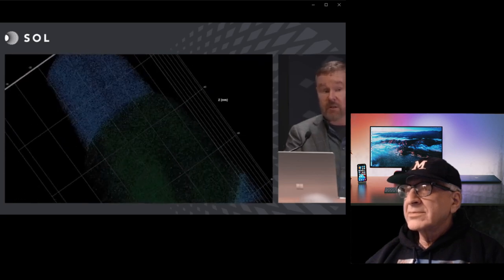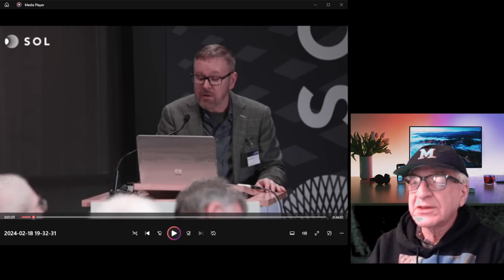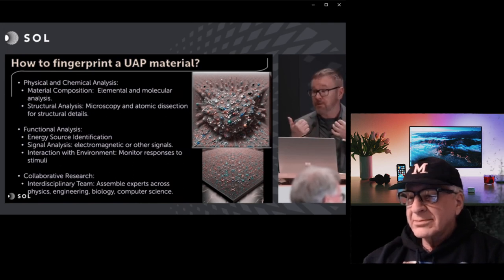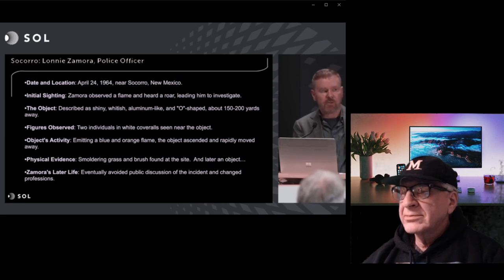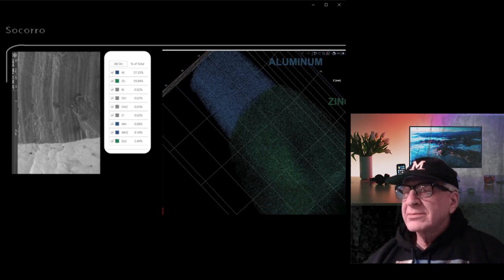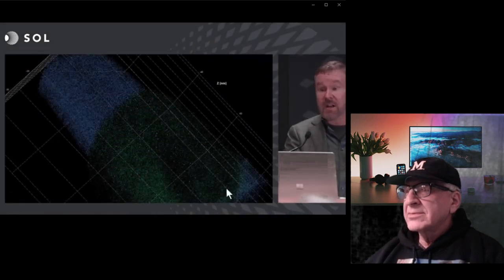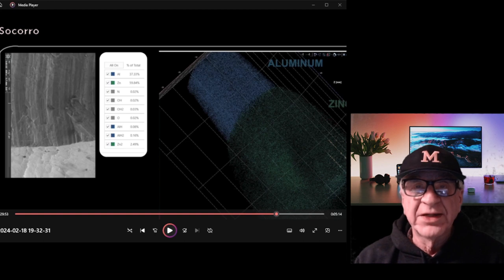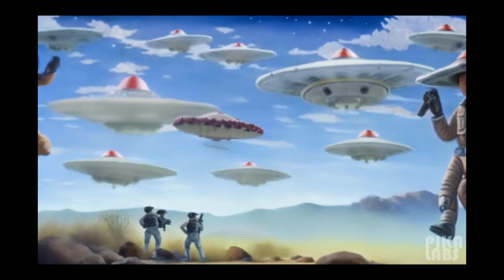SOL Foundation and Dr. Garry Nolan in Search of UAP UFOs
The SOL Foundation organized by several scientists and UAP whistleblowers including David Grusch to find and publish/disclose the truth and facts about unidentified flying objects and UAP AKA unidentified anomalous phenomena or unidentified aerial phenomena. This is a review of Dr. Garry Nolan's lecture "Engaging the Inevitable" on the materials of UAP. He goes through the analysis of several materials sent to him from UFO incidents, metals that may have been left or dropped from UAP landings and sightings. The one I talked about was the Socorro New Mexico Landing that took place on August 24, 1964.

Contributors are included

AI Photos from Midjourney
AI Animation from Pika Labs